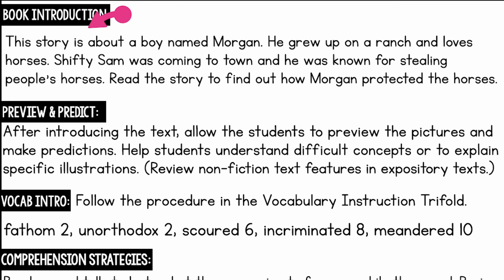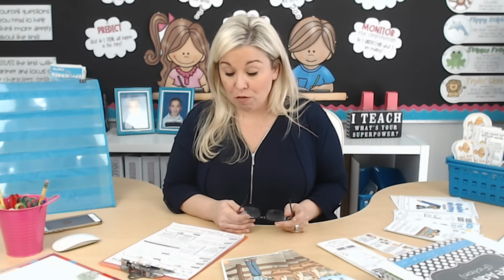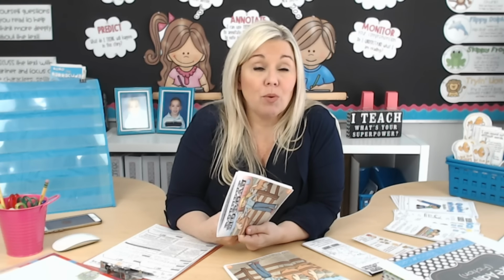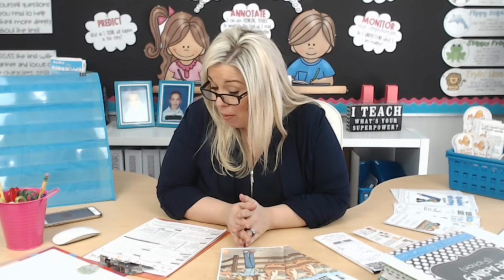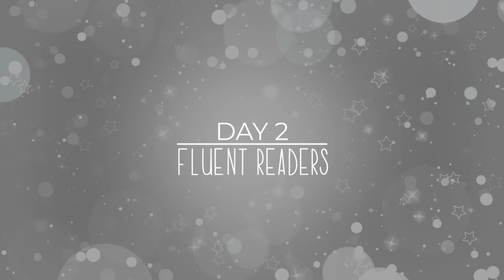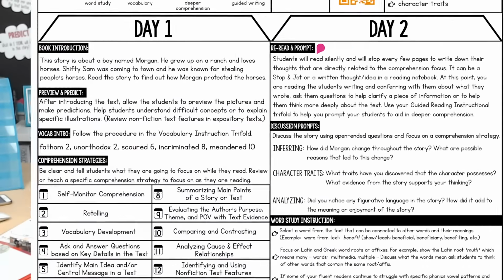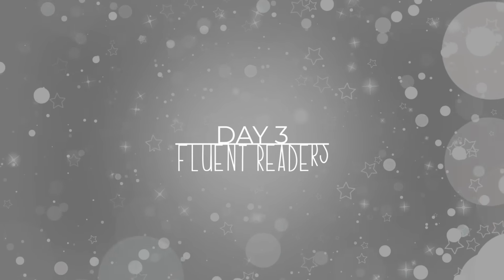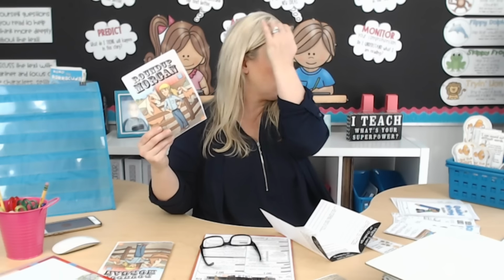Guided Reading | Fluent Readers Lesson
Fluent readers are able to read quickly and accurately without effort.

Your fluent readers are typically reading around a Level N/O to P and higher.  Most of the students in this category are excellent decoders and are very fluid readers. However, while their reading fluency and decoding skills are usually on point, their comprehension can, at times, not be as strong as you would like them to be, especially while you are reading higher level complex texts.

So, with your fluent readers, you want to focus heavily on vocabulary development and higher-level comprehension skills and strategies. And, that is exactly what I will focus on in today’s video.  We are going to take a deep dive into my Fluent readers lesson plan and how I instruct these readers during small groups.

If you are interested in the resource that I used in the video, CLICK BELOW to check it out

Let’s Connect...